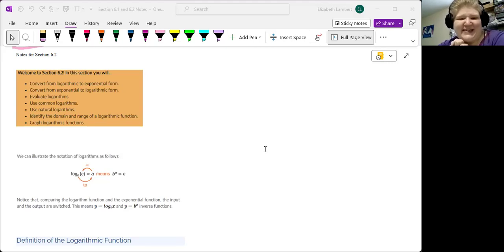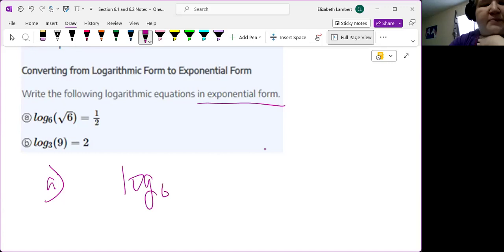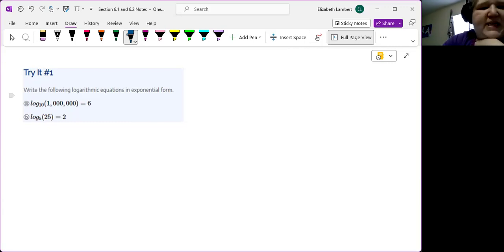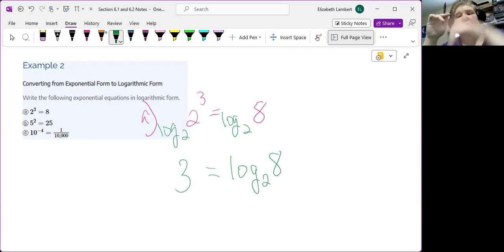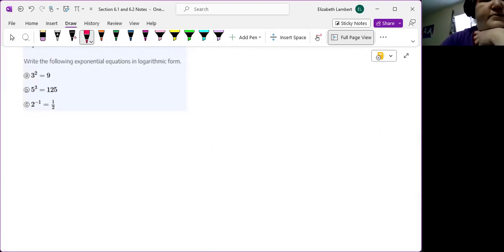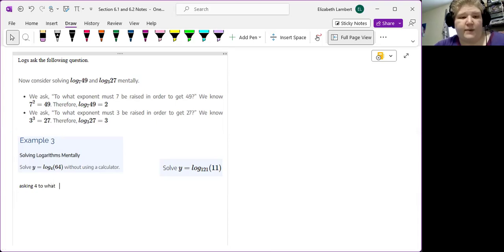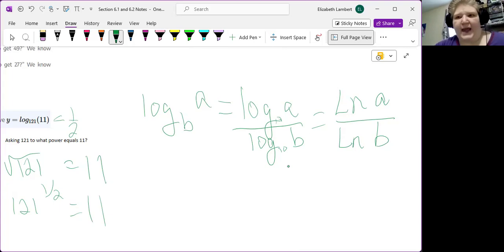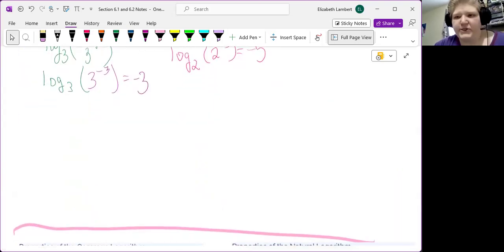PreCal 6-2 A